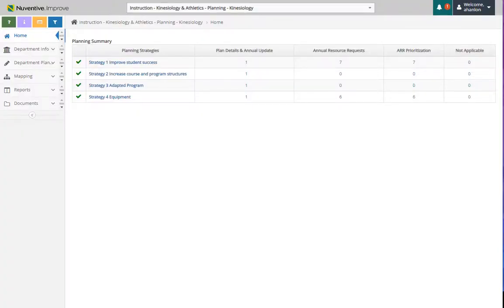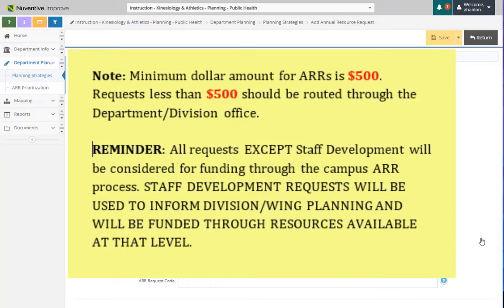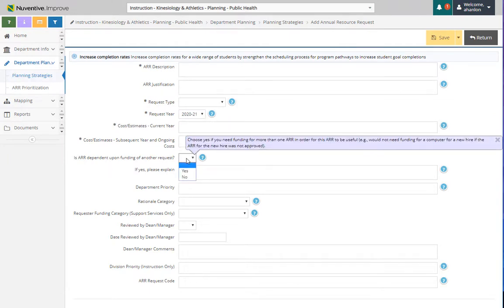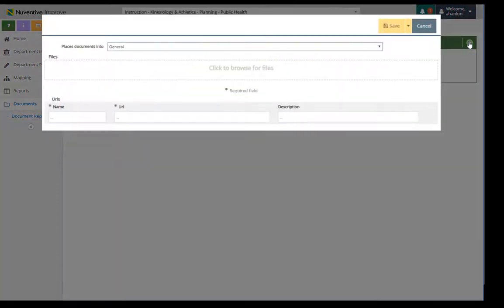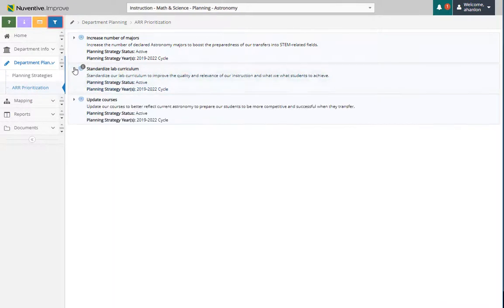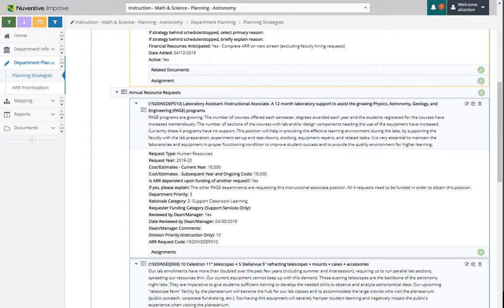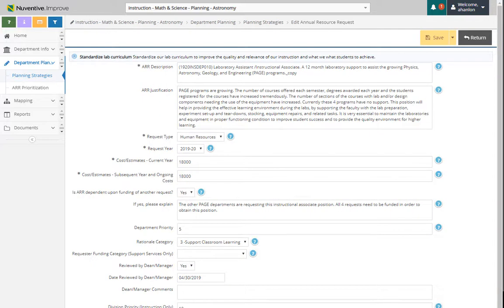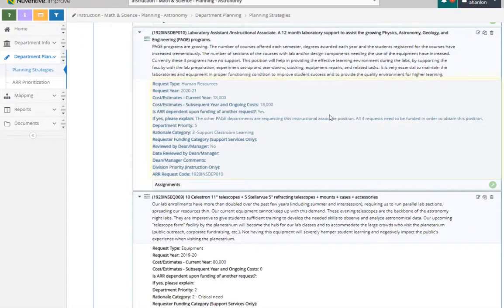Adding ARRs 2020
This video will demonstrate how to add new ARRs, review funding status of ARRs submitted last year, and copy unfunded ARRs for resubmission.